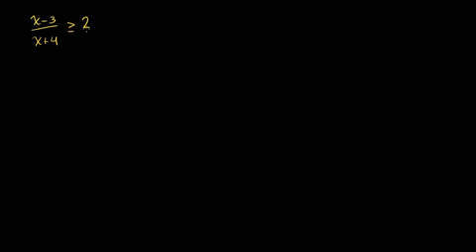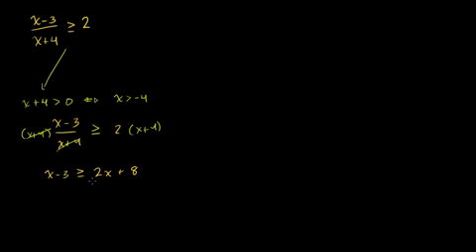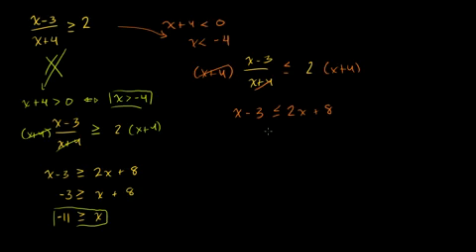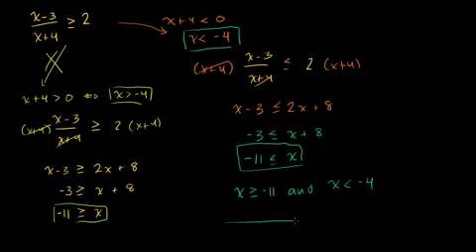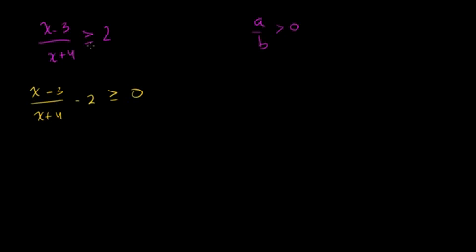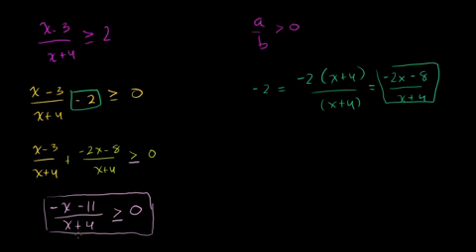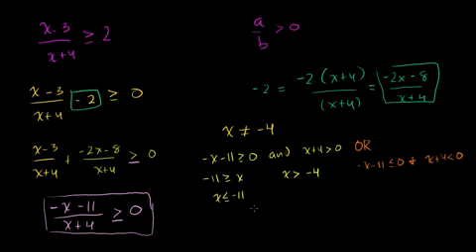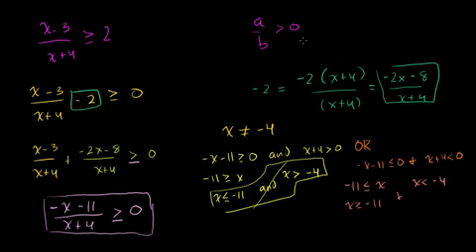73 Rational Inequalities 2